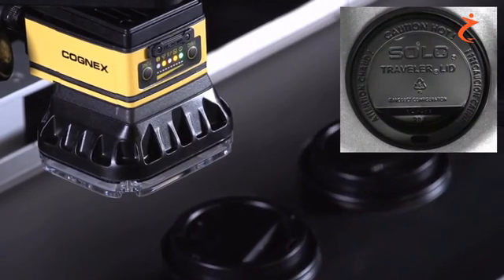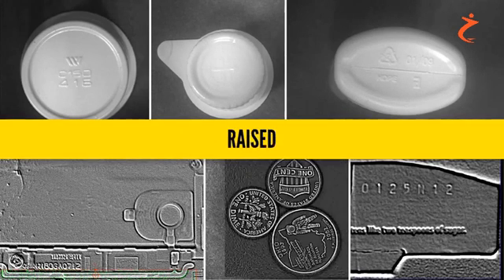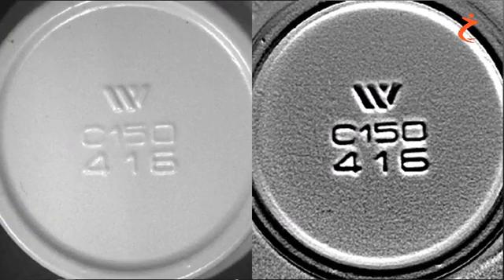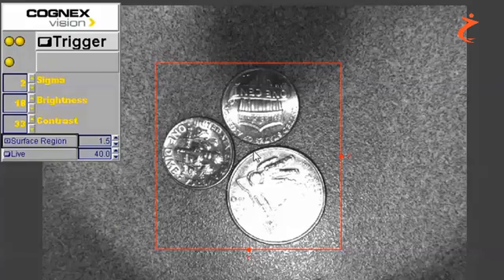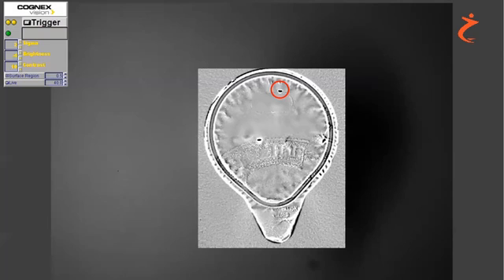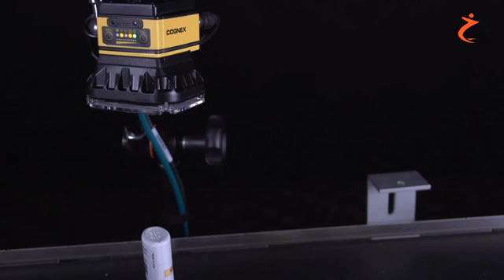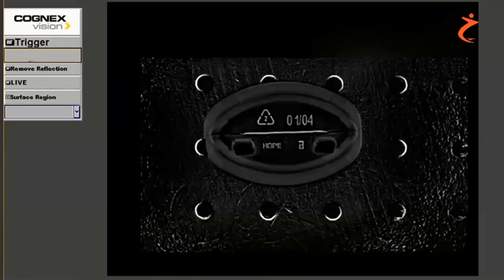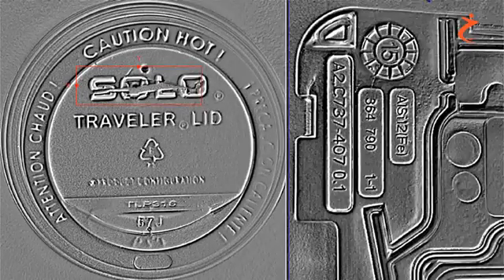Cognex In-Sight 7000 Surface FX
De SurfaceFX technologie gebruikt verlichting en software algoritmes om een hoog contrast beeld de maken die 3D elementen van een producten of onderdeel duidelijk zichtbaar maken.

Alle invloeden die niet relevant zijn worden uit het beeld gefilterd zodat alleen de ingedrukte of in reliëf aangebrachte kenmerken zichtbaar worden.

De SurfaceFX technologie wordt gebruikt in diverse industrieen voor:

- Controleren op oppervlakte beschadigingen
- 3D elementen inspecteren
- Identificeren van producten/onderdelen
- Volgen van producten/onderdelen